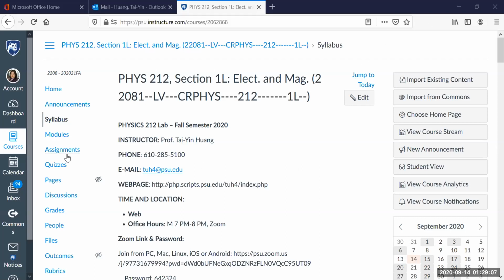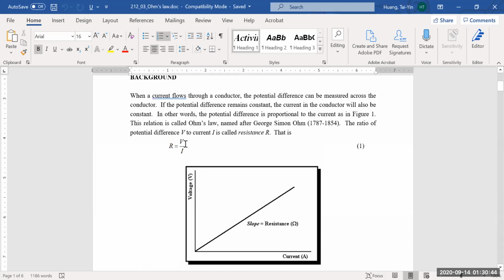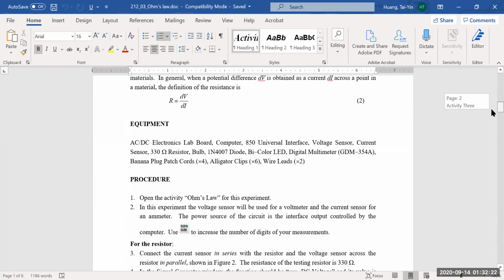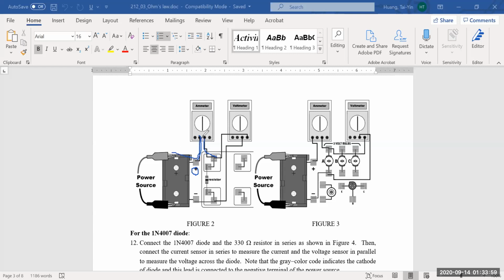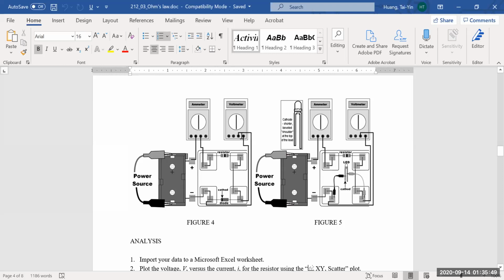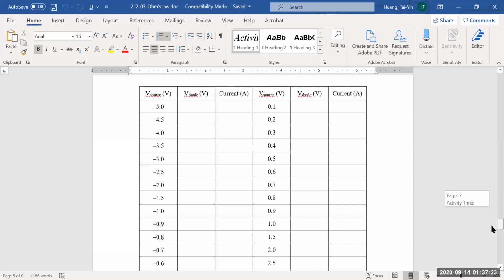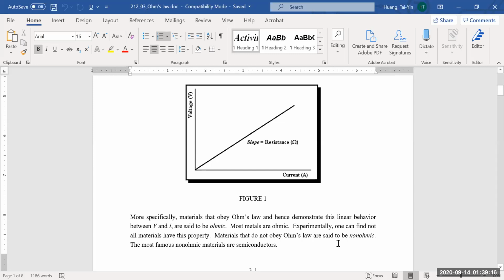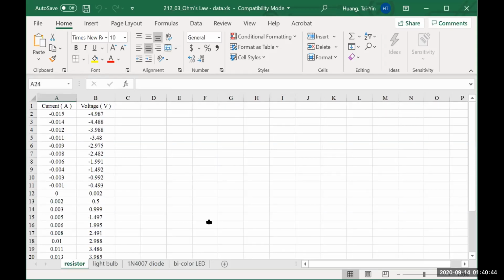PHYS 212-Lab 2: Ohm's Law Instructions